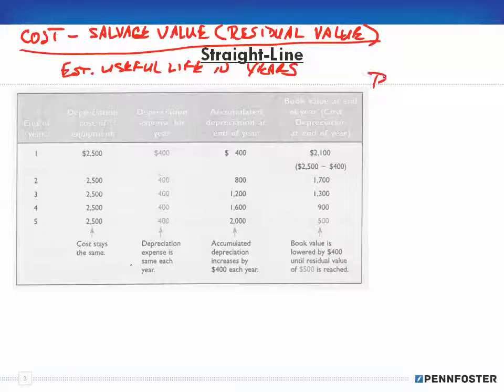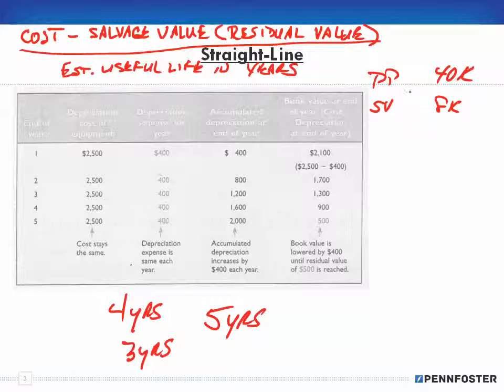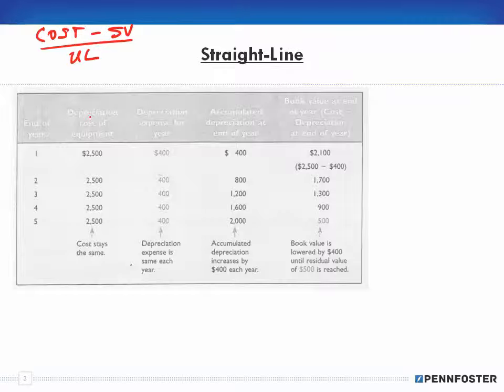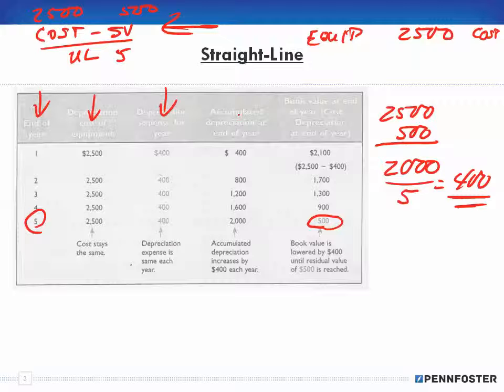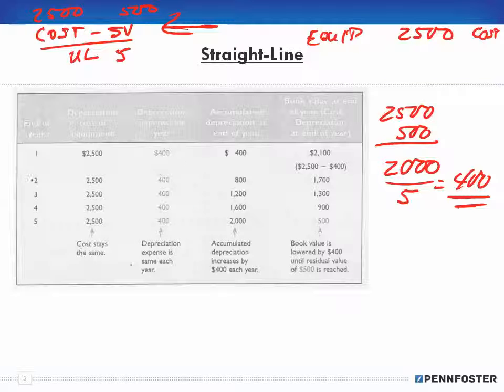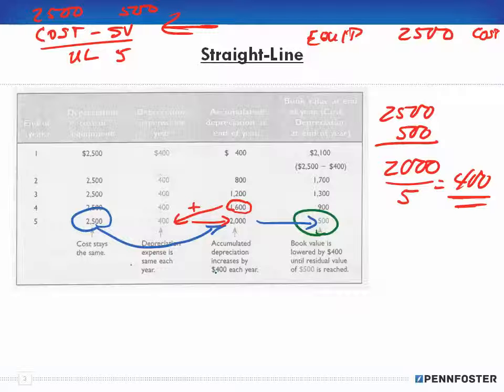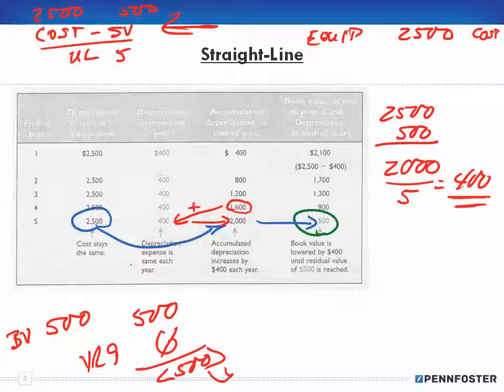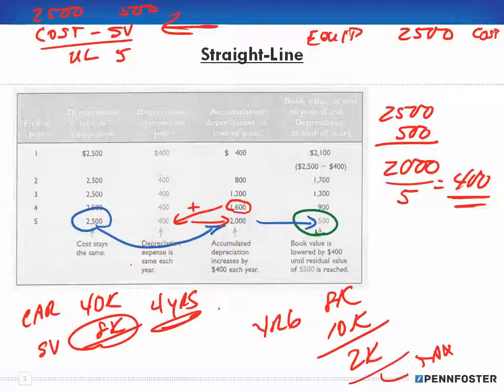Math for Business and Applications Ch 17 Depreciation Straight Line 2